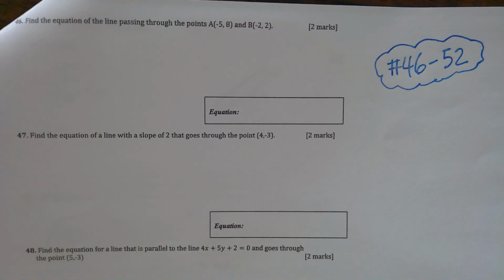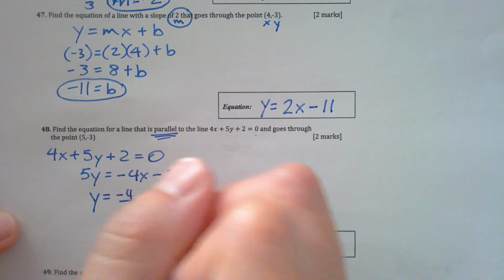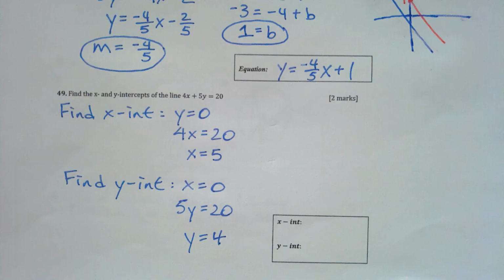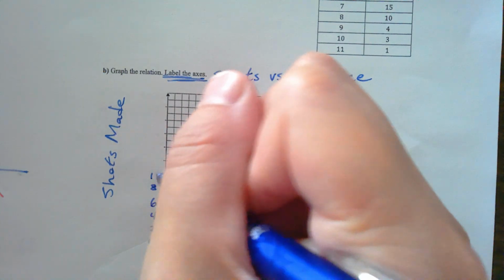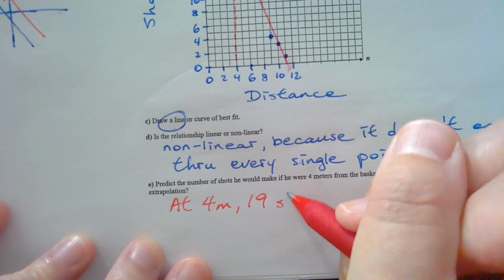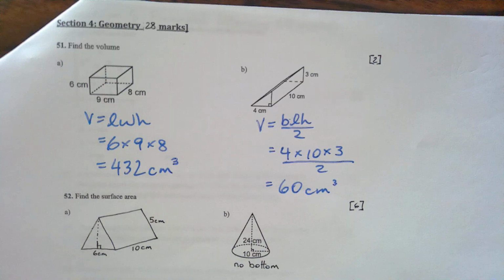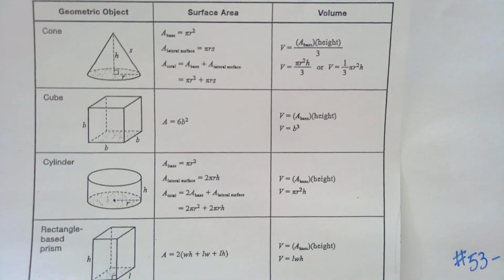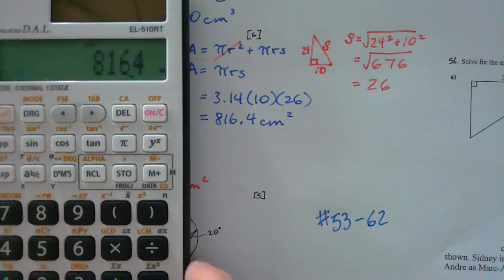Grade 9 Math: Exam Review 4